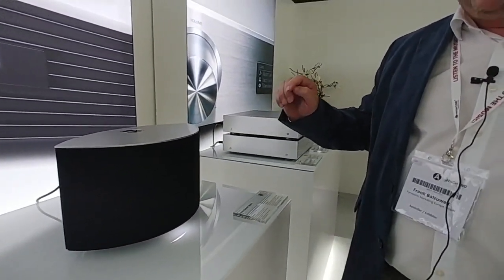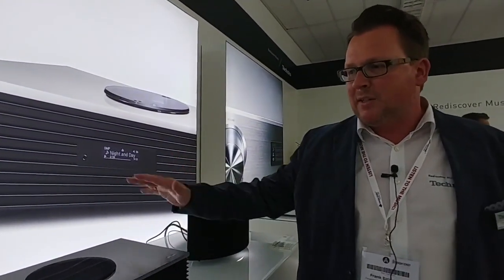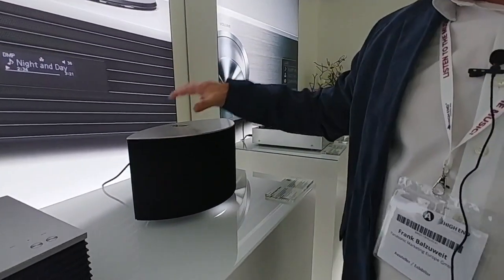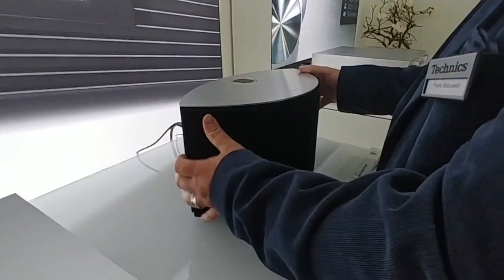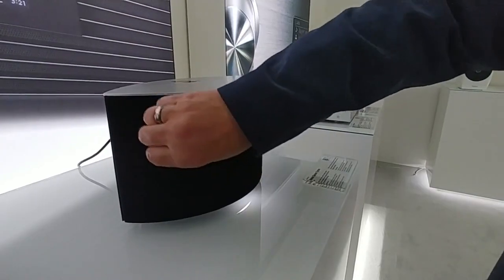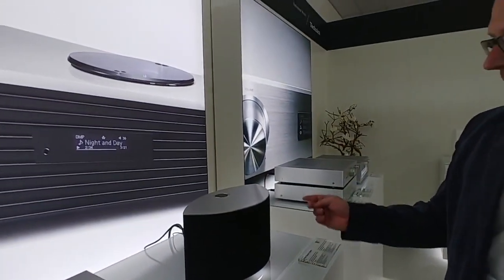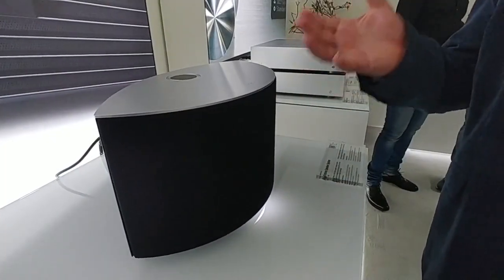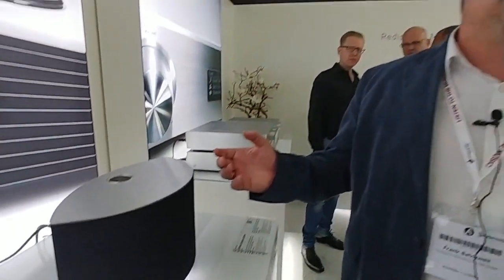Technics SC-C50 all-in-one music box unveiled @ Munich High End 2018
Darko.Audio is a web magazine covering new and exciting developments in the audio world.

We aren’t afraid of indie rock and techno.